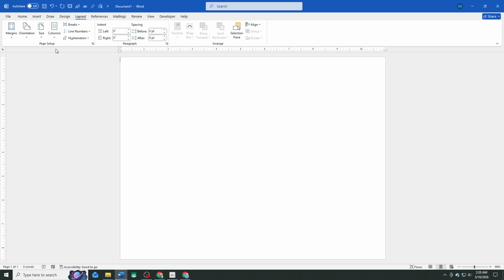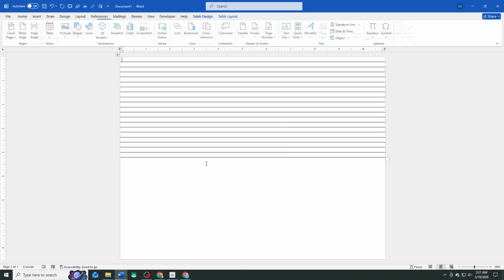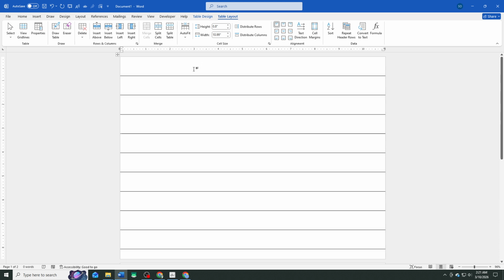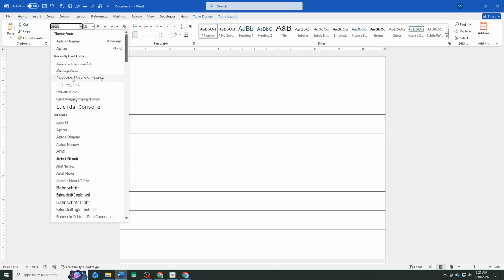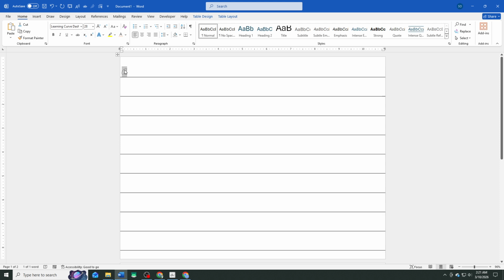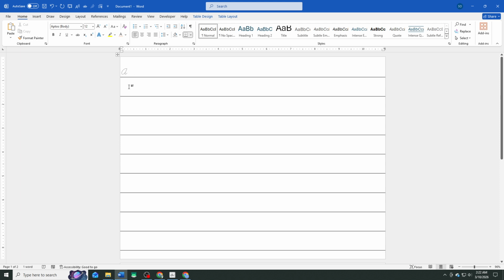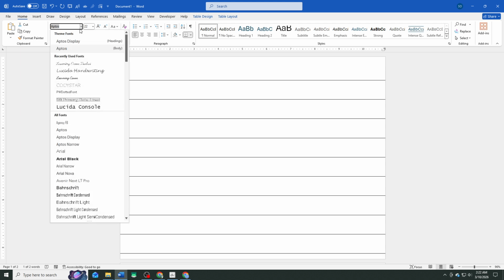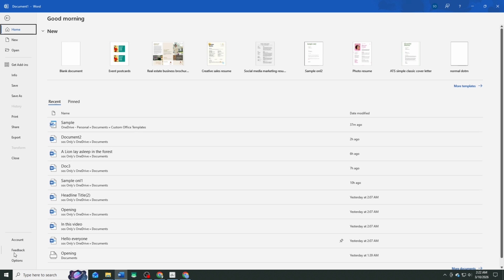How To Make Cursive Dotted Tracing Worksheets Using Microsoft Word [2026 Guide]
In this video, you'll discover the step-by-step process of creating cursive dotted tracing worksheets using Microsoft Word. Whether you're a teacher looking to provide resources for your students or a parent wanting to help your child improve their handwriting, this guide will simplify the task and make it enjoyable.

By the end of this tutorial, you'll have the skills to generate customized worksheets tailored to your needs. Don't miss out on enhancing handwriting practice—watch now and start today!